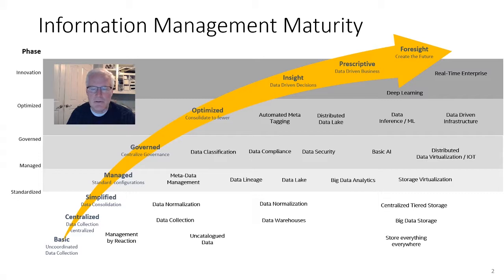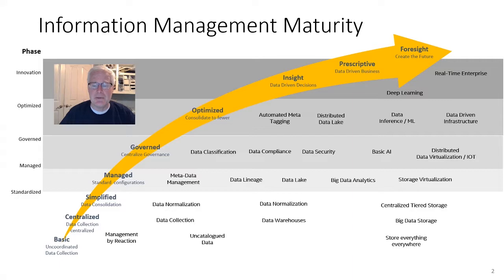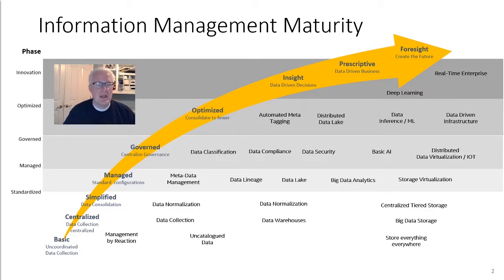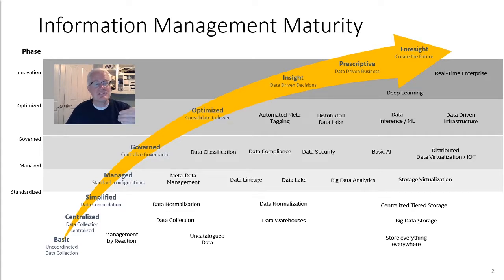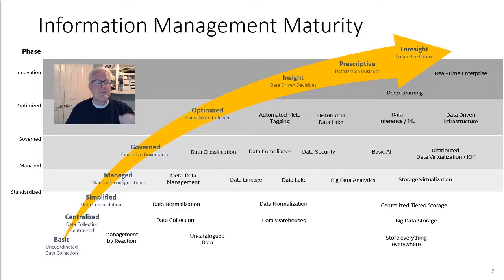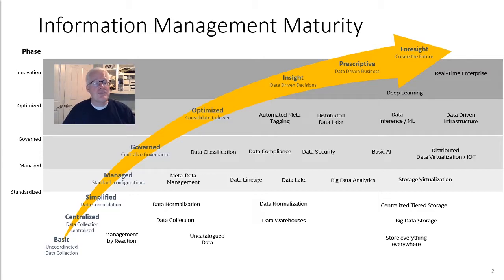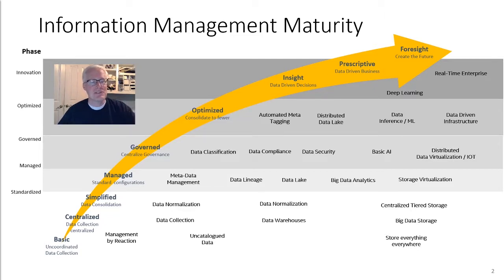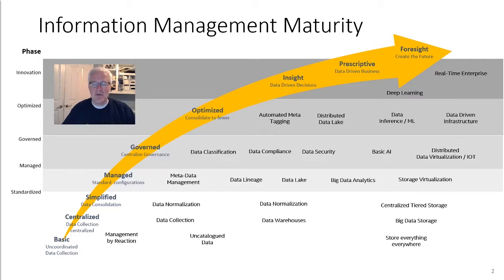Podcast 1:5 - Information Management Maturity Model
Developing a Data Strategy can be difficult, especially if you don’t know where your current organization is and where it wants to go. The Information Management Maturity Model helps CDOs and CIOs find out where they currently are in their Information Management journey and their trajectory. This map helps guide organizations as they continuously improve and progress to the ultimate data organization that allows them to derive maximum business value from their data.